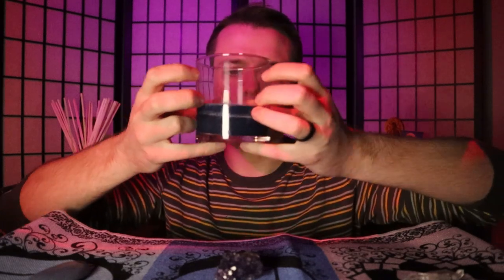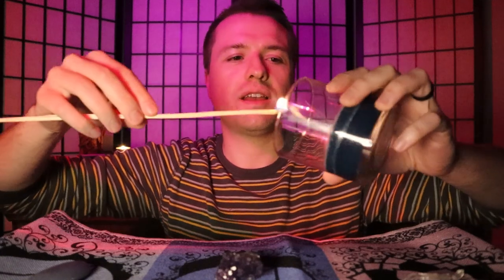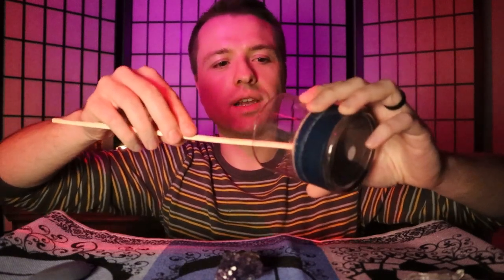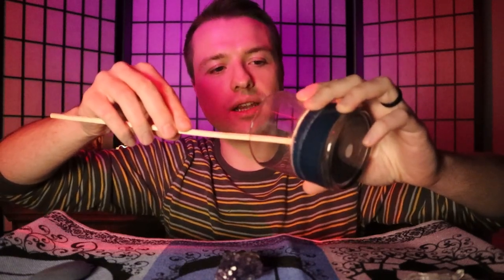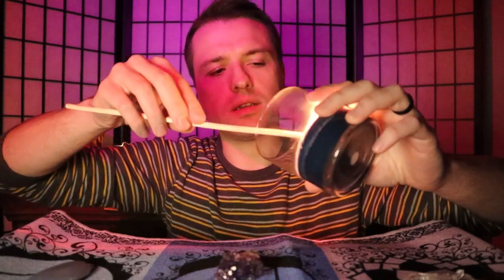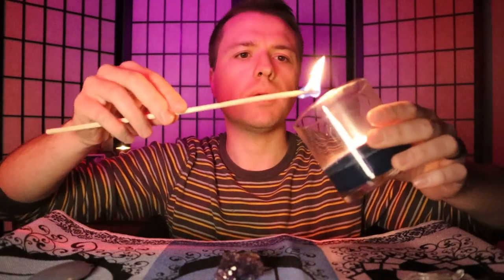Healing Your Upper Chakras Reiki Session | ASMR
This session is focused on clearing and healing the upper chakras/energy centers. In this session we will focus on the throat, third eye, and crown chakras. This is a continuation our the chakra series!

🌟Questions? Comments? Ideas for videos that you would like to see?